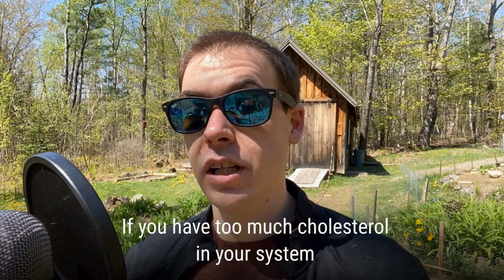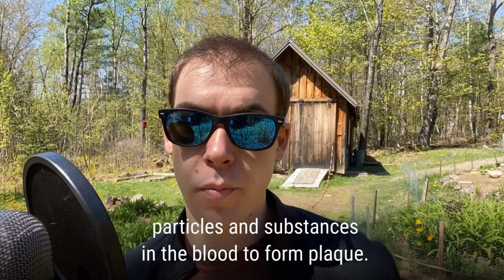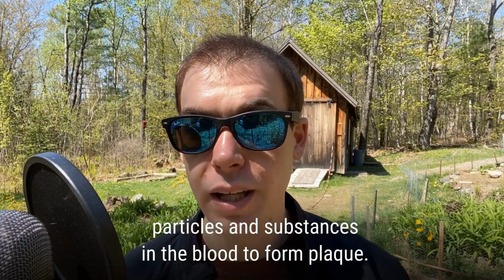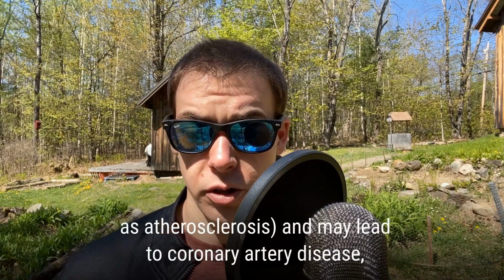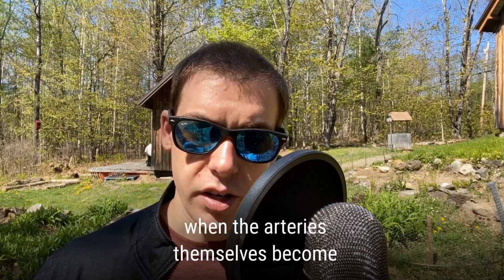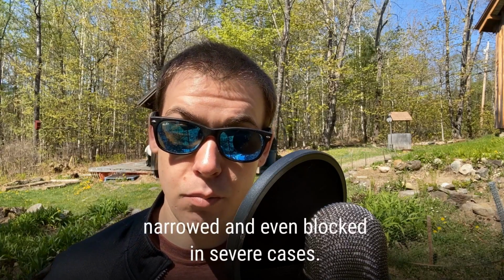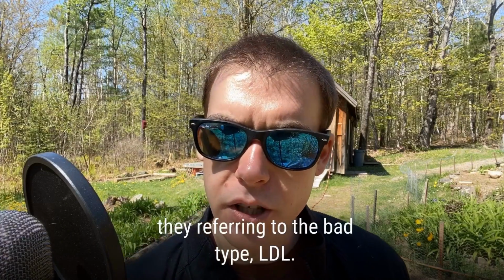5 ways to drop cholesterol fast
Mike here the healthy type 1 and
on today’s health bite:

Five ways to drop cholesterol fast!

According to Medline Plus, cholesterol is a waxy, fat-like substance found in all cells in the body.

Cholesterol is used to make hormones, help compliment vitamin D, and is even needed to help digest some foods.

That being said, your body makes ALL the cholesterol you need.

If you have too much cholesterol in your system stemming from your diet,

That can combine with other particles and substances in the blood to form plaque.

This plaque is what sticks to the walls of arteries (known as atherosclerosis) and may lead to coronary artery disease,

when the arteries themselves become narrowed and even blocked in severe cases.

When most talk about cholesterol, they are referring to the bad type, LDL. But what about HDL and VLDL?